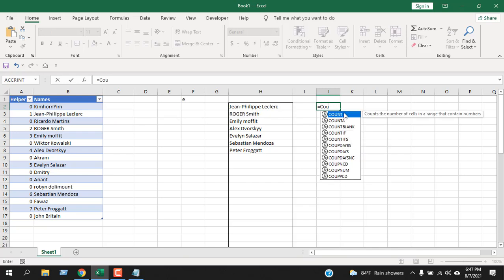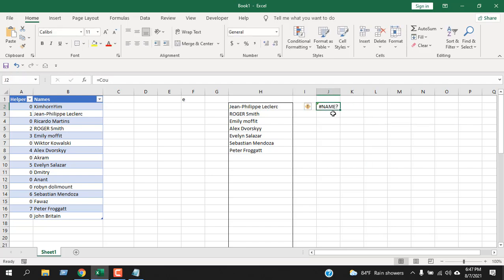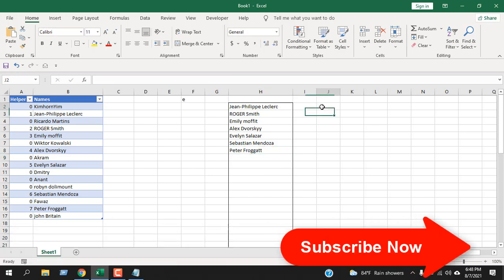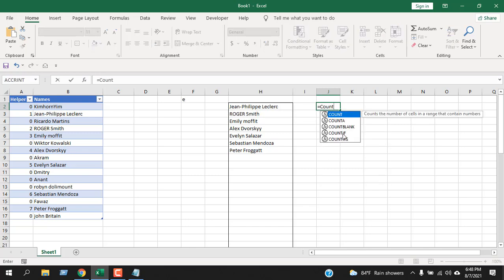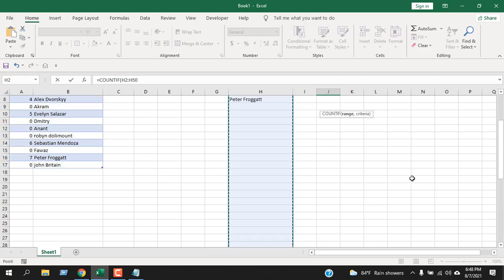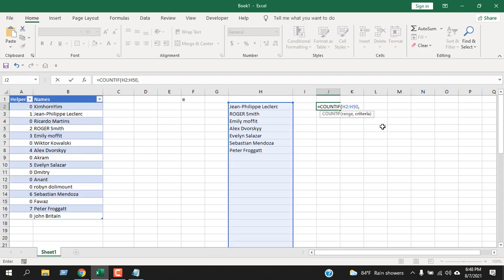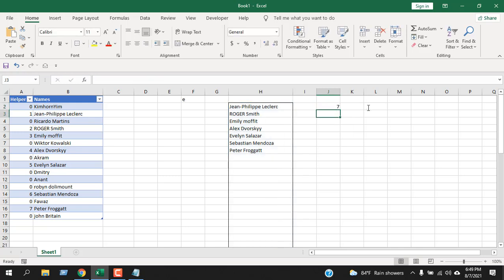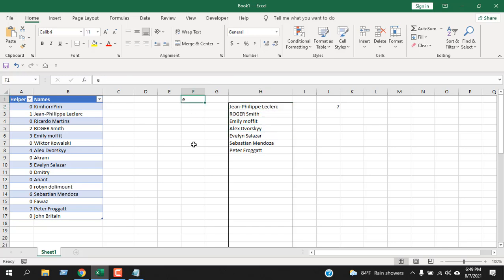How to Count Cells With Text In Excel Using Formula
How to count cells with text in excel? Which formula should you use if you need to count cells with text? There are lot of functions in excel that helps us counting different things. But you don’t have any built-in function that will do this directly. You can’t use Count, CountA or Count Blank Function for this. They are for different tasks.
There are lot of times when you need to consider only text. I’ve come to a situation where recently when I needed to count only text from a certain data range. Here is the project
In this tutorial I’ll explain how you can count if cell contains text in excel using formula. I’ll be using the Count IF Function and I’ll be using that with wildcards.
Here is the formula that counts if cell contains any text =CountIF(Range,”?*”)
The wildcards I used with CountIF function is to detect text. It will not consider blank, number, error or even formulas inside your range. This is how excel count filtered cells with text.